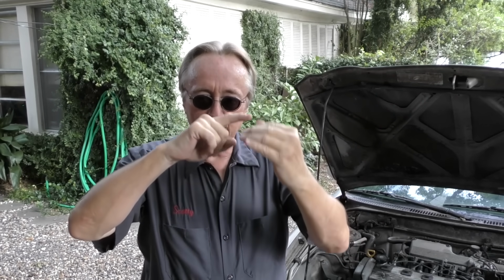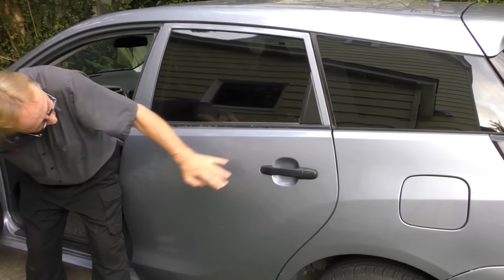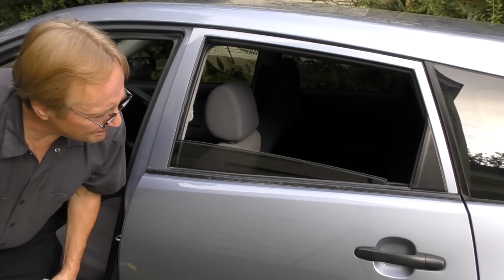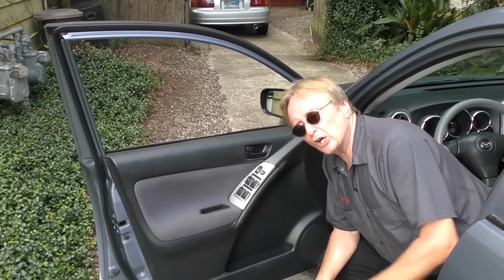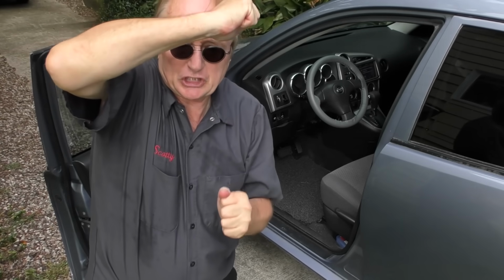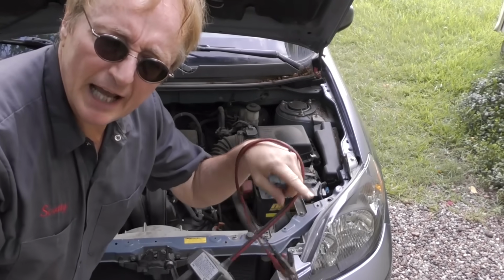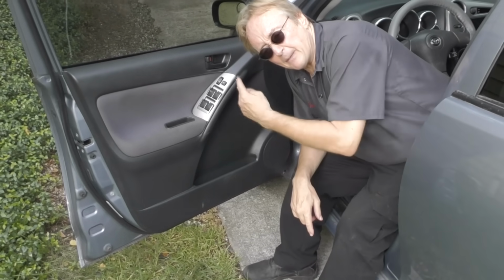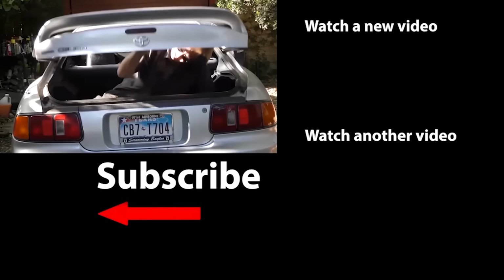Doing This Will Make Your Power Windows Last Forever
Doing This Will Make Your Power Windows Last Forever, DIY life hacks and car repair with Scotty Kilmer. Car life hacks. How to make power windows last forever. How to make your car run better. How to keep car windows running forever. Car hacks that will save you thousands in car repairs. Maintenance tips that will to make your car windows run as long as possible. Make your car windows last forever. Car maintenance tips. Car Advice. DIY car repair with Scotty Kilmer, an auto mechanic for the last 51 years.

⬇️ Things used in this video:
1. Silicone Spray
2. Common Sense
3. 4k Camera
4. Camera Microphone
5. Camera Tripod
6. My computer for editing / uploading

⬇️Scotty’s Top DIY Tools:
1. Bluetooth Scan Tool
2. Cheap Scan Tool
3. Professional Socket Set
4. Wrench Set
5. No Charging Required Car Jump Starter
6. Battery Pack Car Jump Starter

►Here's our weekly video schedule:
Tuesday: Auto repair video
Wednesday: Viewers car mod show off
Thursday: Viewer Car Question Video AND Live Car Q&A
Friday: Auto repair video
Saturday: Second Live Car Q&A
Sunday: Viewers car show off